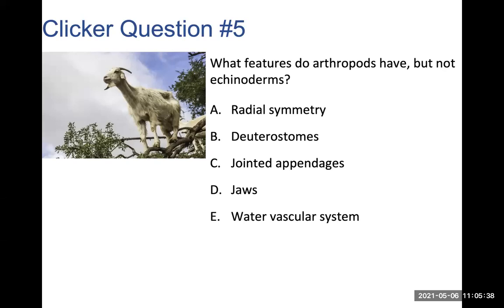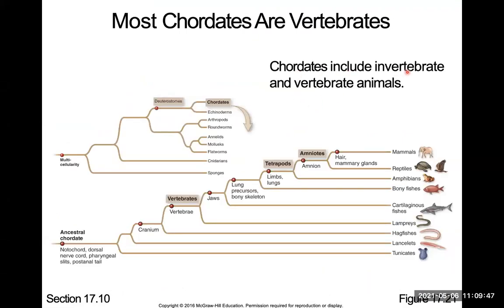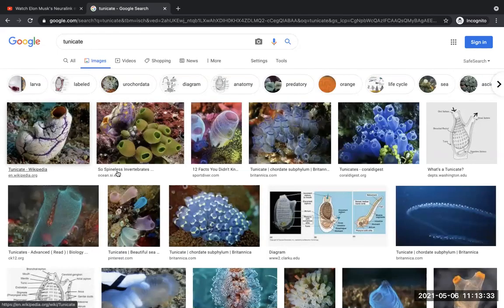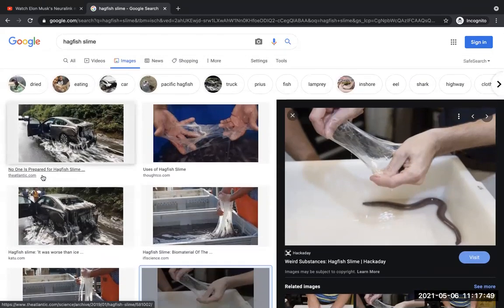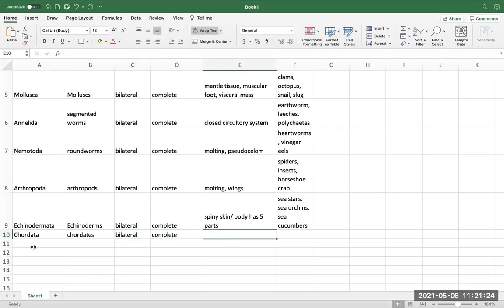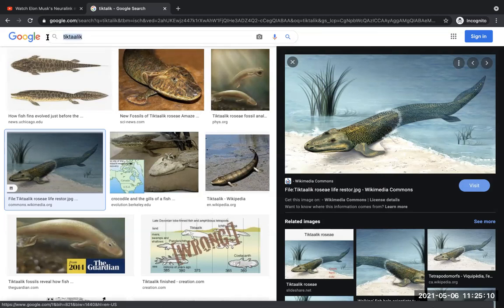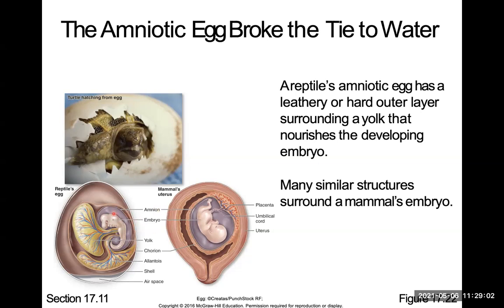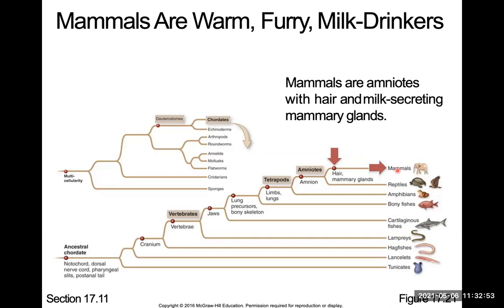94 C17P6 Chordata B21